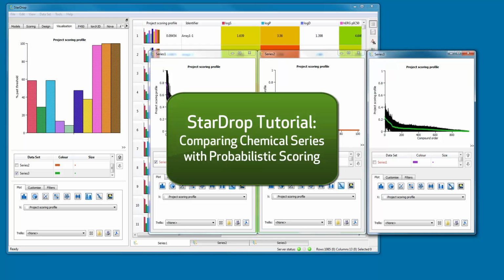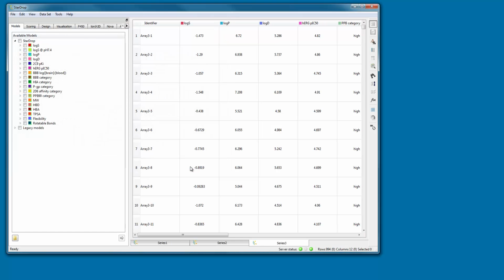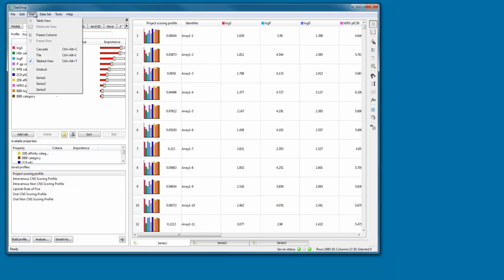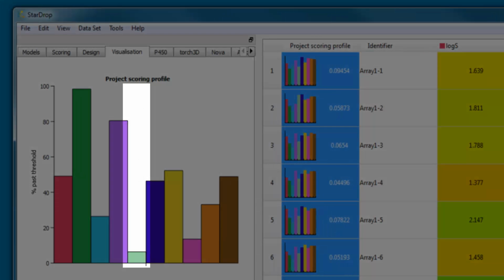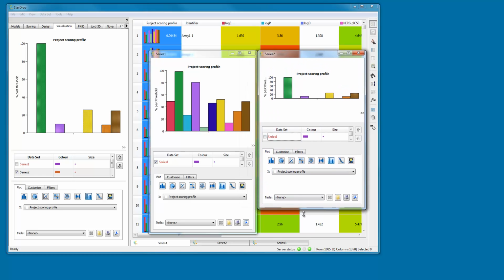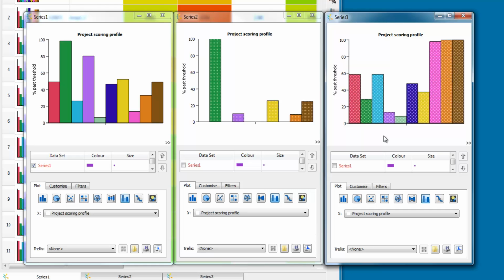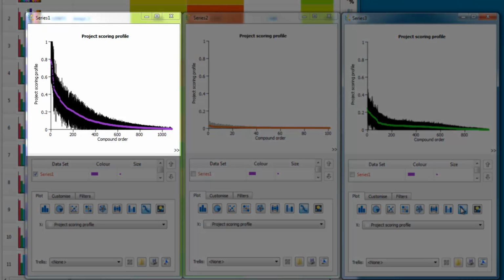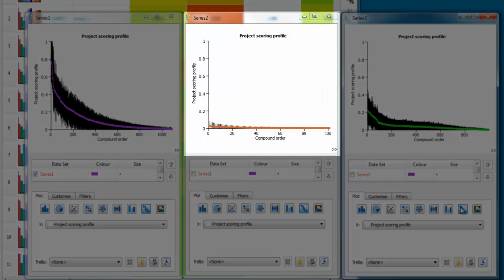Comparing chemical series with Probabilistic Scoring in StarDrop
This example is taken from a project in which screening of a diverse library resulted in hits from multiple chemistries. Without the resources to follow-up all of the hit chemistries, the project team wished to focus on a small number of series which were most likely to yield high quality leads with appropriate physicochemical and ADME properties.